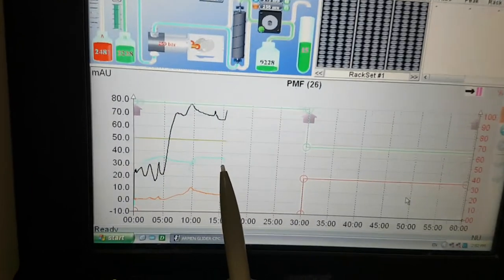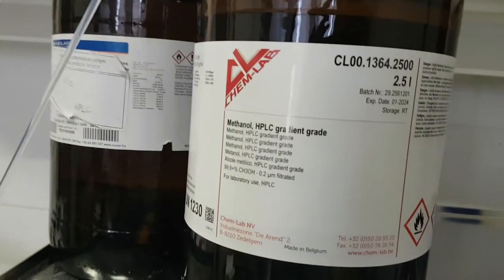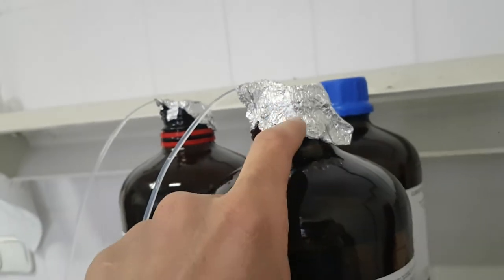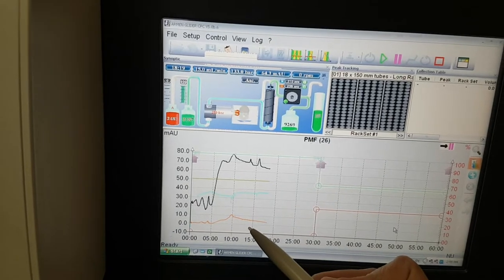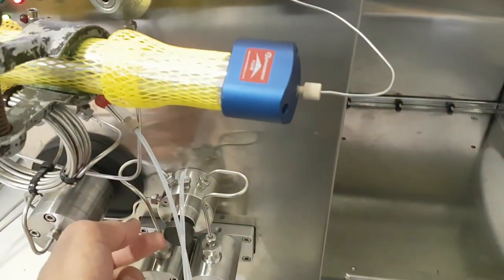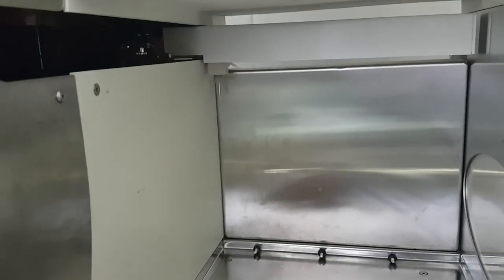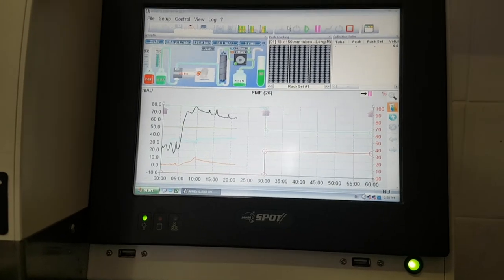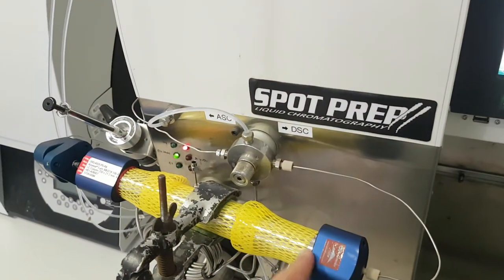Prep HPLC ( Loading and Injection )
Directed by: Ayoub NAJEM
P.h.D Chemistry in pharmaceutical science